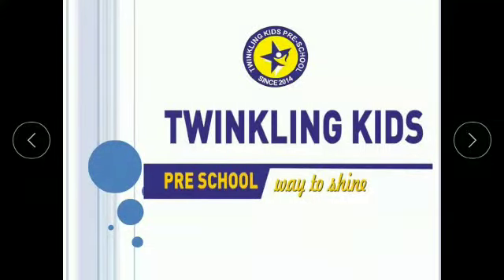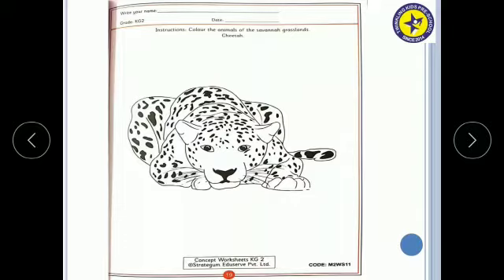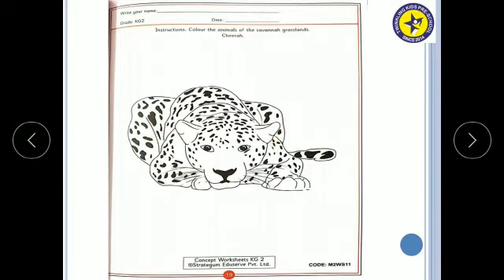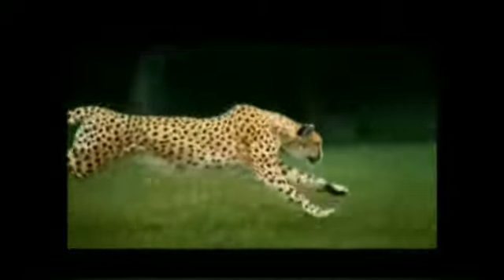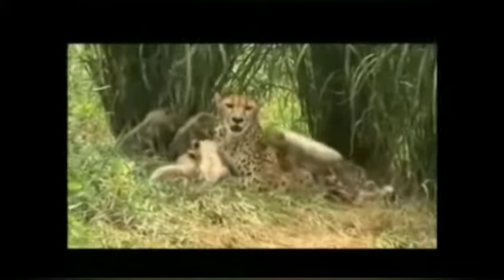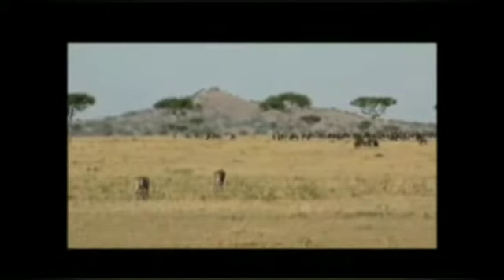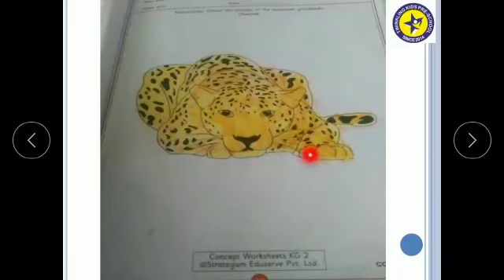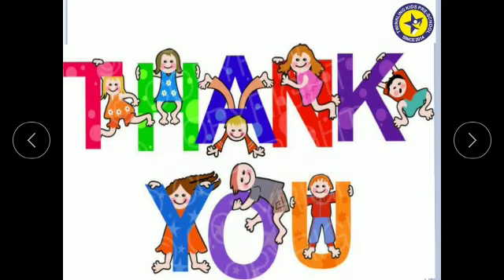KG 2 Concept Workbook pg no.19 (cheetah) by Sneha Miss